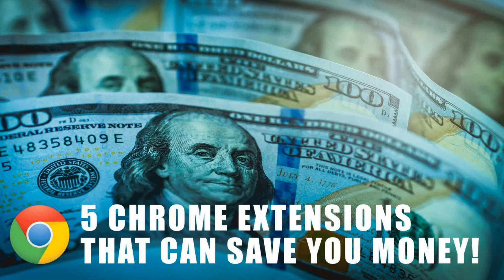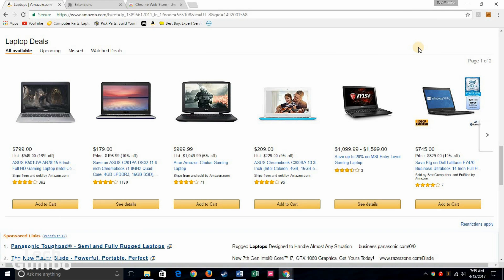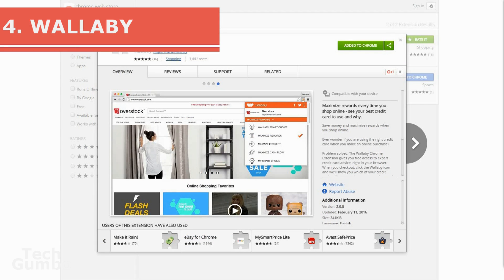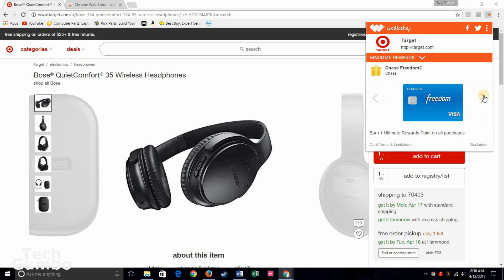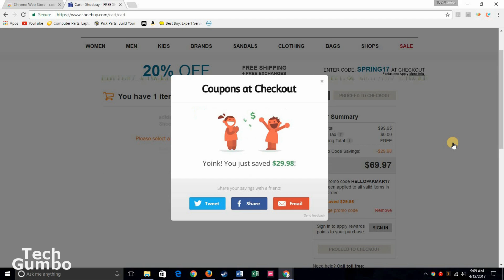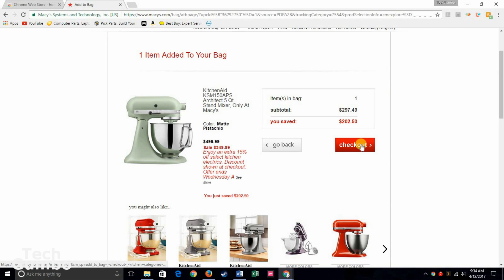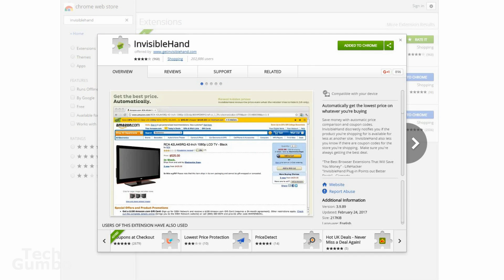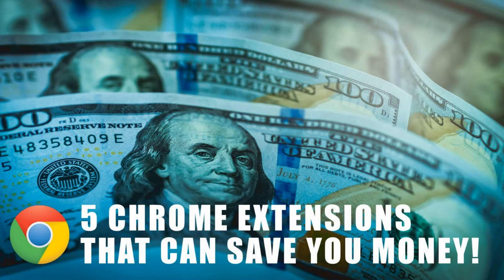5 Chrome Extensions That Save You Money!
These are 5 Google Chrome extensions that are useful for saving you money.